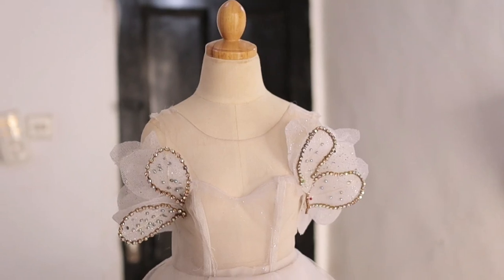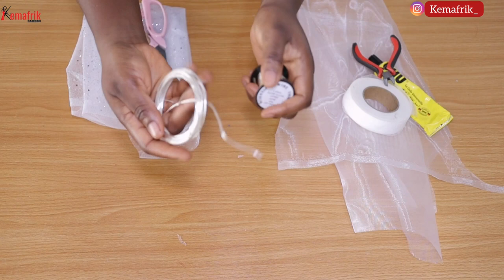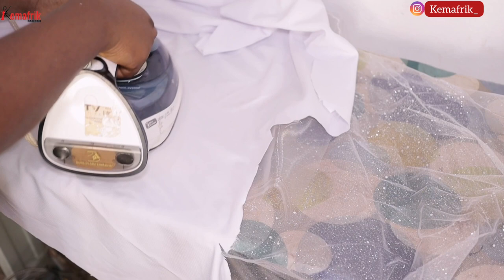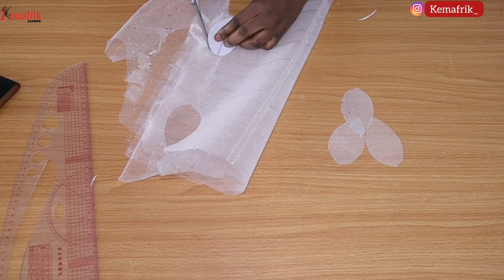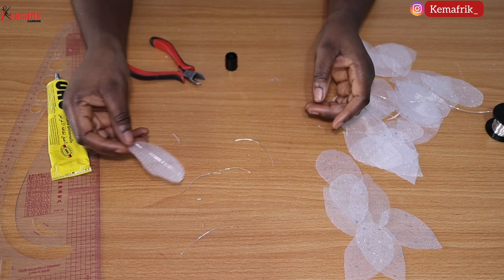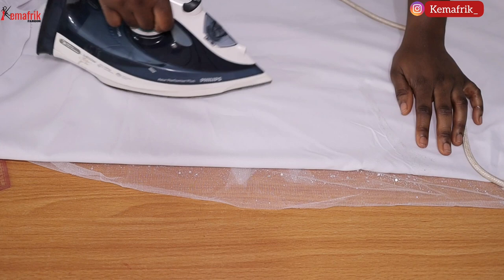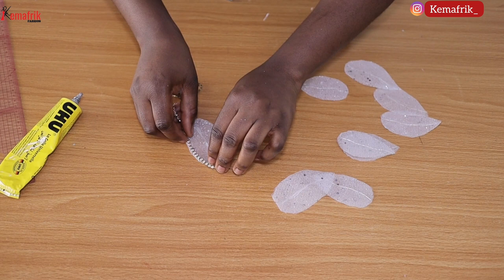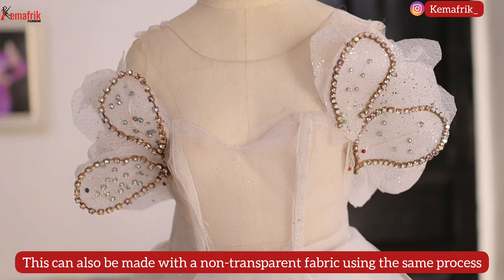How to make a TRANSPARENT 3D APPLIQUE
Here's a tutorial on how to create a 3D applique from a transparent fabric (you can  use the same process for any fabric as well.)
Will you try this out?

Musician: LiQWYD